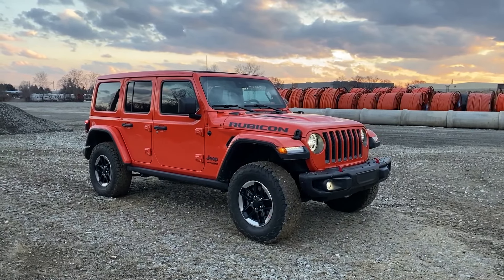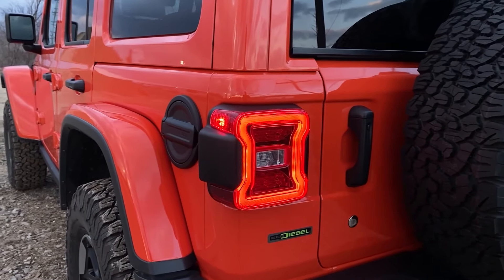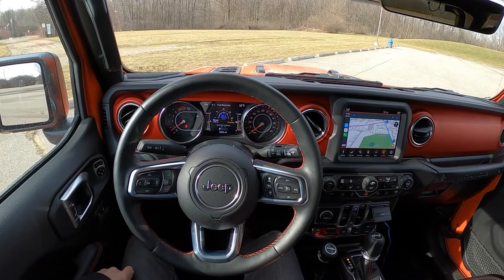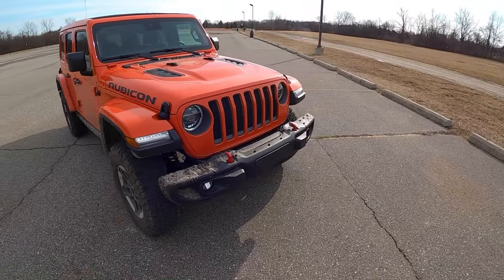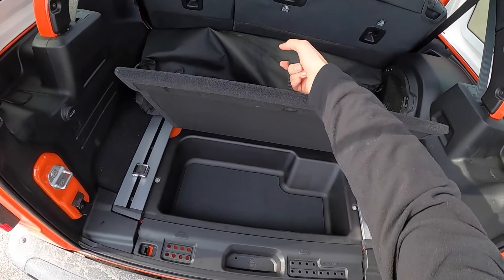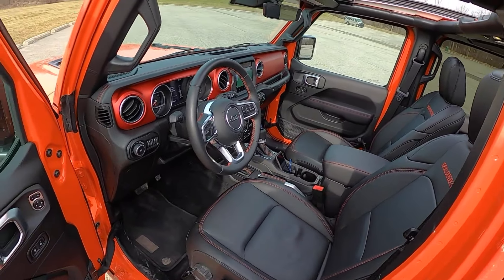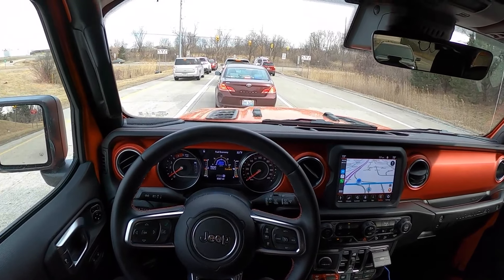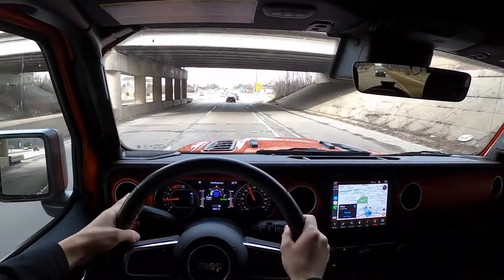2020 Jeep Wrangler Rubicon EcoDiesel - POV Review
Base price: $43,620 / As tested: $65,100
3.0 L V6 Turbo Diesel
260 hp; 442 lb-ft of torque
MPG: 22 city / 29 highway
8-speed automatic transmission
Towing capacity: 3,500 lbs
Curb weight: 4,449 lbs
Gross vehicle weight rating: 5,800 lbs
Tires: 285/70R17
4:1 Part-time 4WD System with locking front & rear axles
Front Disconnecting Stabilizer Bar
Performance Suspension
Fuel tank,  transfer case, and transmission skid plates

Do you drive like I do and always need new tires?